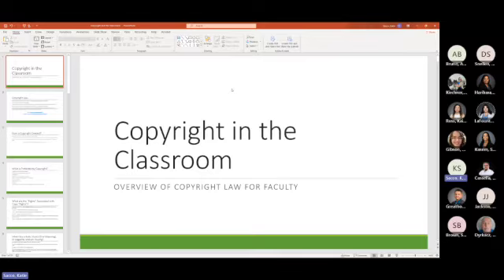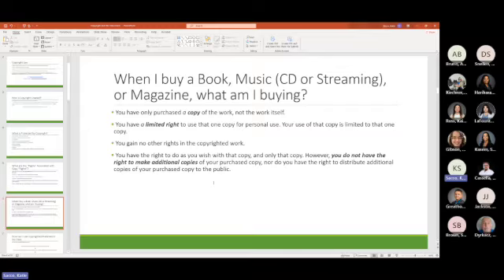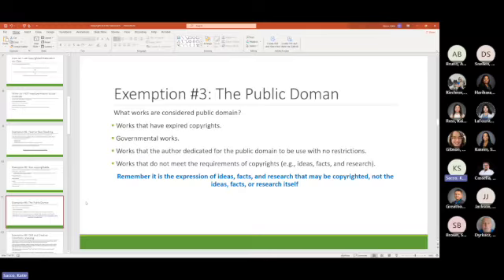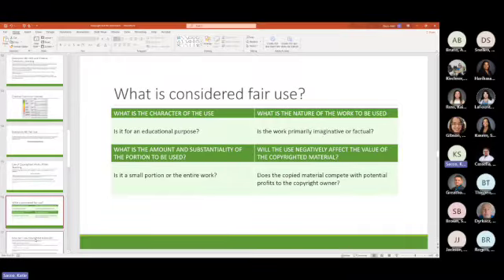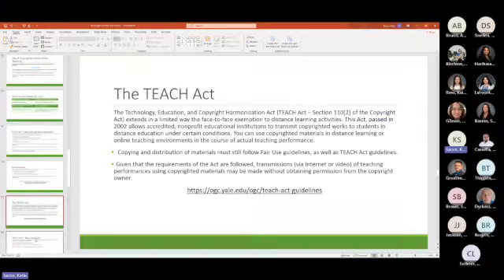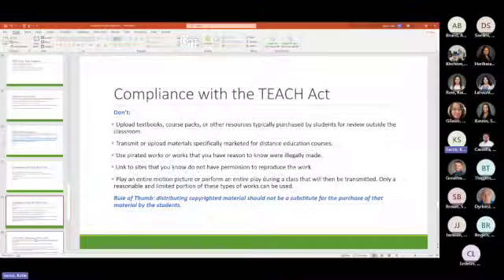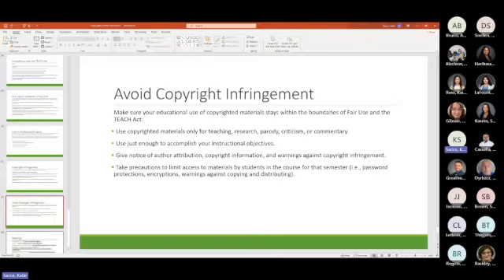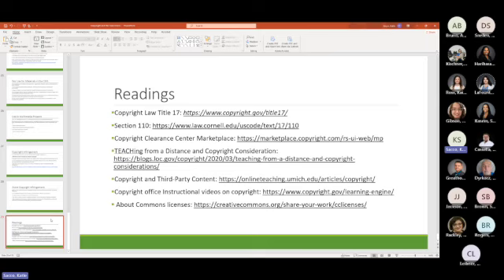Learning Exchange: How to be Compliant with Copyright and Fair Use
Generated by AI.
Overview of Copyright Law and Its Application in Education:

 Definition and Duration of Copyright: Copyright is a federal law enacted in 1976 and implemented in 1978, granting creators exclusive rights over their original works for the life of the author plus 70 years, with specific rules for works published before 1976.
 Creation and Ownership of Copyright: Copyright protection arises automatically when a work is fixed in a tangible medium, such as writing, recording, or photographing, and the creator is the initial owner unless rights are transferred, for example, to a publisher.
 Types of Works Protected: Protected works as including literary, dramatic, musical, artistic, architectural, software, and web content, emphasizing that copyright covers a broad range of creative outputs.
 Rights of Copyright Holders: Only copyright owners can authorize reproduction, adaptation, distribution, performance, or display of their works, and purchasing a copy of a work does not transfer these rights to the buyer.
 Use of Copyrighted Materials in Education: Educators can use copyrighted materials if they or their students have legally purchased copies, have obtained permission, or if an exemption applies, such as face-to-face teaching, public domain, or fair use.
Exemptions and Permissions for Educational Use:
Detailed the main exemptions under copyright law relevant to educators, including face-to-face teaching, use of non-copyrighted materials, public domain works, Open Educational Resources (OER), and fair use, with input from participants on practical scenarios.
 Face-to-Face Teaching Exemption: Copyright law allows faculty to display or distribute copyrighted works in in-person classroom settings as part of instructional activities, provided there is no admission charge and the use is directly related to course content.
 Non-Copyrighted Materials: Ideas, facts, methods, concepts, and government works are not protected by copyright, so educators can freely use these in their teaching.
 Public Domain Works: Works whose copyright has expired, been dedicated to the public domain, or do not meet copyright requirements can be freely used in class, with recent examples like 'Steamboat Willie' entering the public domain.
 Fair Use Doctrine: Fair use permits limited use of copyrighted materials for education and research without permission, but requires careful consideration of the purpose, nature, amount, and effect on the market value of the work.
Guidelines for Digital and Online Course Materials:
 TEACH Act Requirements: The TEACH Act allows certain uses of copyrighted materials in digital courses if the materials are integral to instruction, access is limited to enrolled students, and measures are taken to prevent further distribution, such as password protection.

 Copyright Notices and Attribution: Katie advised always including a copyright notice and proper attribution on course materials, even when permission is not required, to clarify usage rights and protect against inadvertent infringement.
 Prohibited Practices: Uploading entire textbooks, course packs, or pirated works is not allowed; only small portions should be used, and linking should be to legitimate sources with clear permission.
Practical Scenarios and Q&A on Copyright Compliance:

 Use of Textbook Images in Lecture Videos: If lecture videos containing textbook images could be retained after switching to OER; This is generally fair use if the images are used for teaching, the instructor owns a copy, and attribution is provided.
 Copying and Distributing Worksheets: Advised to seek permission from the copyright holder, and Nora confirmed that worksheets labeled as free on the source website are permissible to copy and distribute.

 Library Assistance with Copyright and Attribution: Librarians can help faculty obtain permissions, provide attribution, and locate legitimate resources for course use.
 Accessibility Requirements for Digital Content: All videos and digital materials must be accessible, with captions and other features, by April 2026, and that library and governmental resources typically meet these standards.
 Finding and Using Accessible Materials: Consult librarians for help in finding accessible videos and research materials, noting that platforms like Ted Talks, Khan Academy, and library databases offer accessible content.

Accessible Course Materials Compliance:
Ensure all videos and course materials linked or used in courses are accessible and have captions in preparation for the April 2026 accessibility requirement. (All Faculty)
Support for Copyright and Accessibility Questions:
Contact the library staff for assistance with finding accessible videos, research, or resolving copyright and attribution questions as needed. (All Faculty)